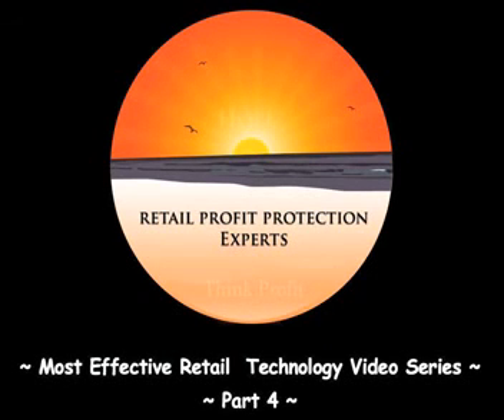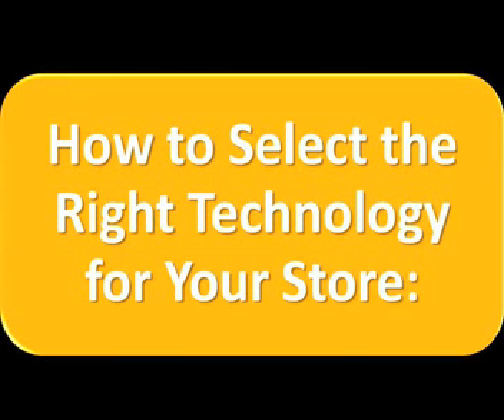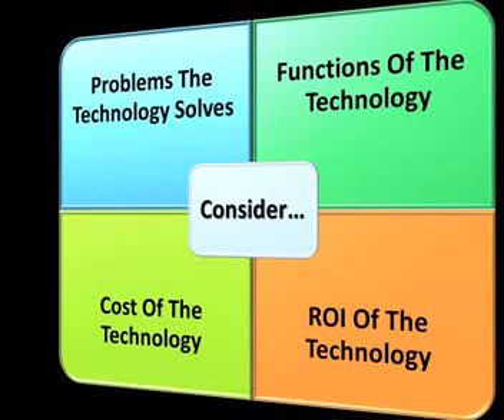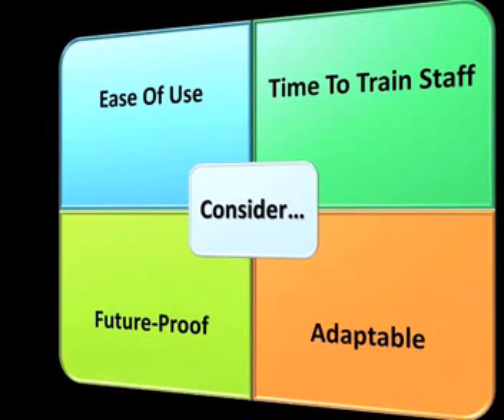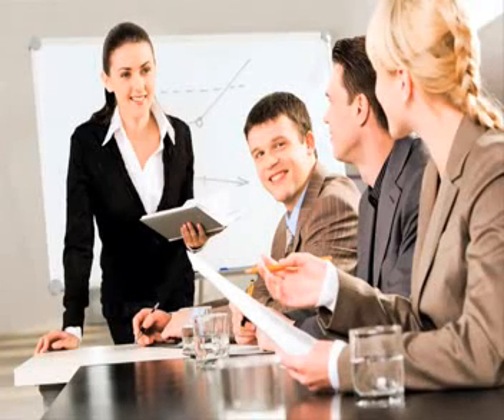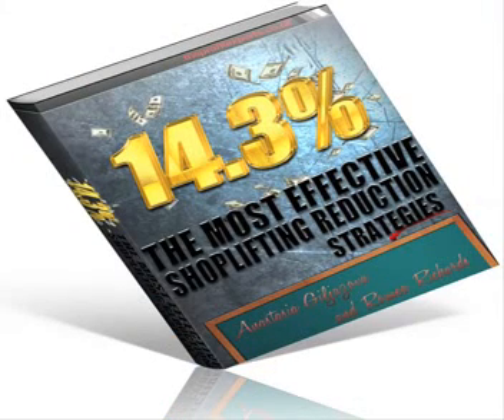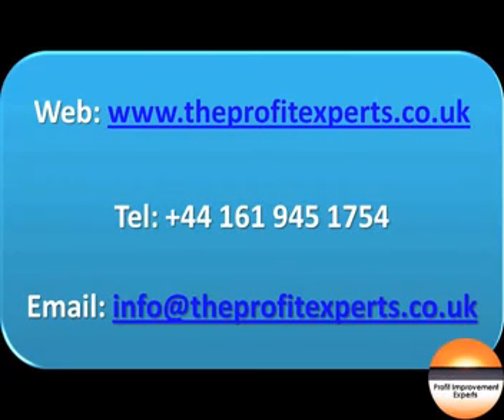Retail Loss Prevention Technologies video 4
Romeo Richards, Do you know the return on investment for your current loss prevention technology?
Are you using your current loss prevention technology to its fullest potential?
Do you know the various loss prevention technologies on the market today?
Do you know how those technologies can help you improve your profit margin?
What criterion do you use when deciding on the best loss prevention technologies to invest in?

Latest and most Effective loss prevention technologies, their functionalities, where they can be sourced and the constraint they diminish

Before investing in any technology, there are vital questions that need to be answered; those questions along with their answers can be found in this e-book. This e-book was conceived out of our own desperate efforts to answer those questions.

We were seeking to advise a client of ours on the best loss prevention technologies for their business. We spoke to several suppliers. What we noticed was that loss prevention technology companies were either sending techies who lacked the ability to explain in layman's terms the return on investment of their products or salesmen who lacked the required knowledge to clearly demonstrate the functionality of their products.

We said to ourselves, we are sure there are companies and individuals out there in similar situations. As we surveyed many companies we noticed a similar trend. This e-book explains retail technology in a 'non-techie' language; allowing buyers to have an understanding of retail loss prevention technologies before they decide to invest in them.

What you will learn:
Technologies That Prevent Employee Theft
Technologies That Prevent Shoplifting
Receiving Technologies
Multi-purpose Technologies